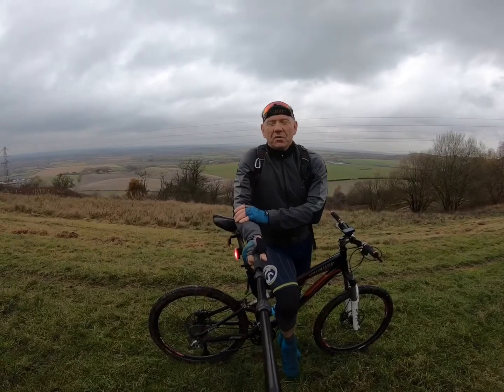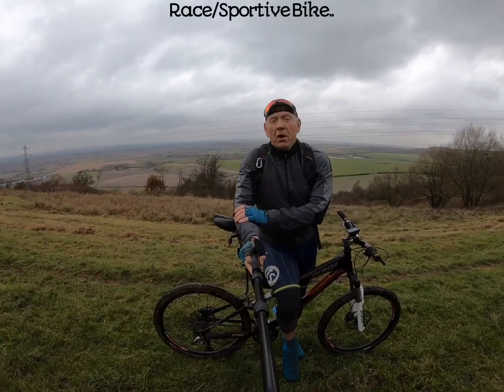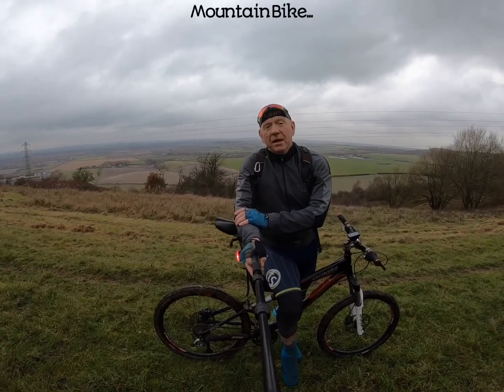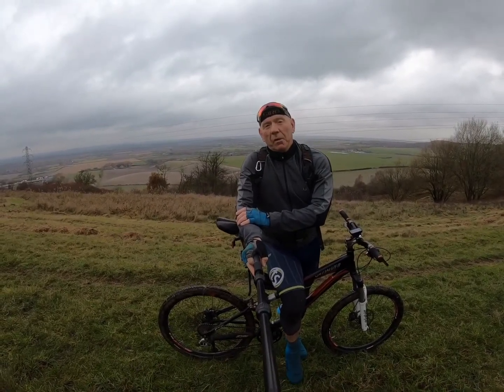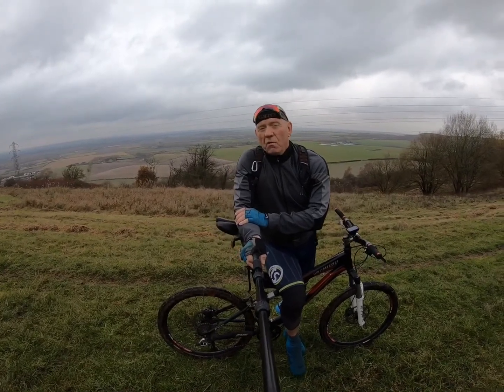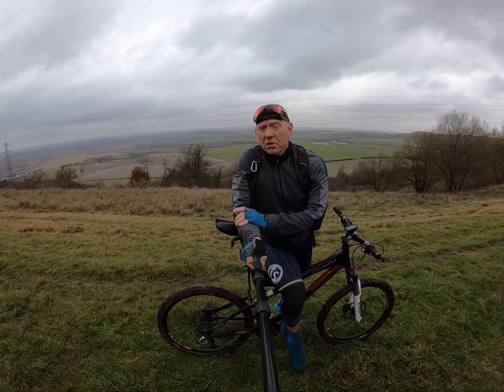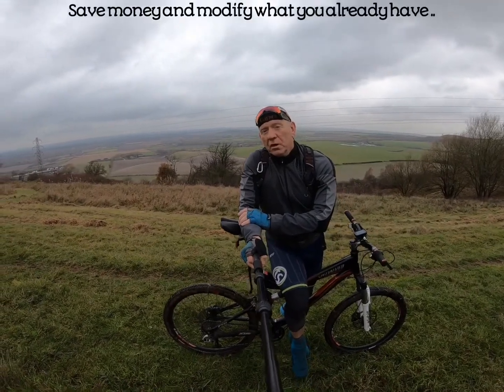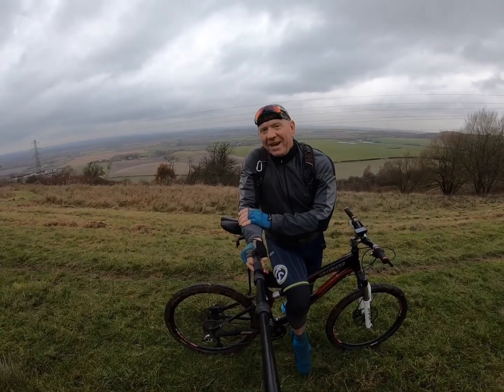Adventure Cycling Save or Spend?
Unsure of what bike to purchase? so many options all to confusing or should you just modify what you already have and save money, a detailed look at a choice to help simplify it all..

With thanks to :
dysoncyclesdunstable.co.uk